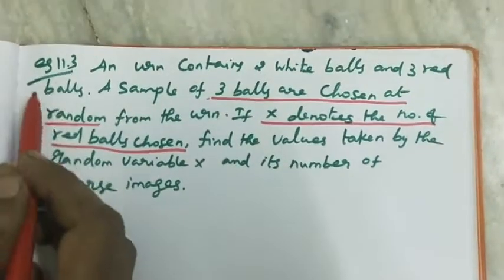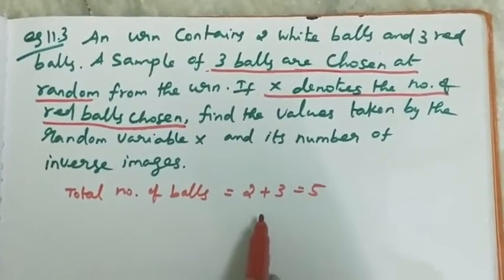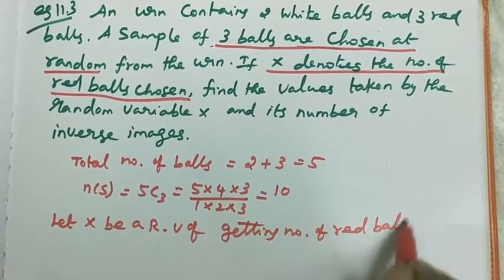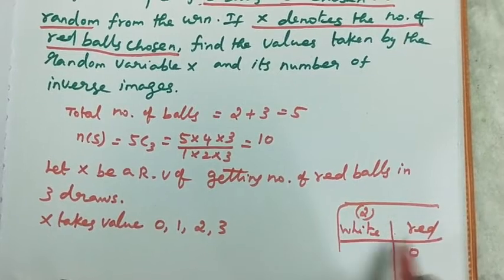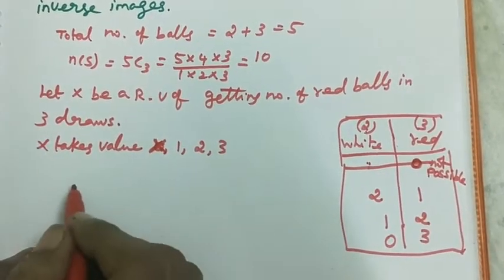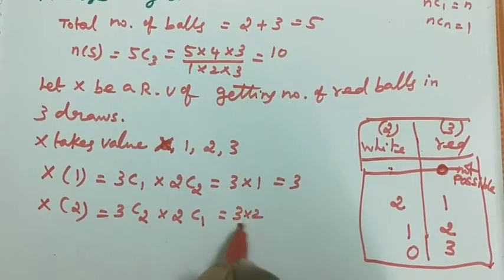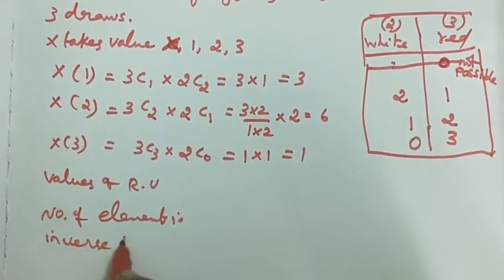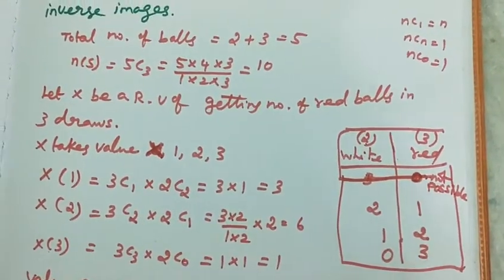XII Maths Ex.11.2(28.8.20)(2)